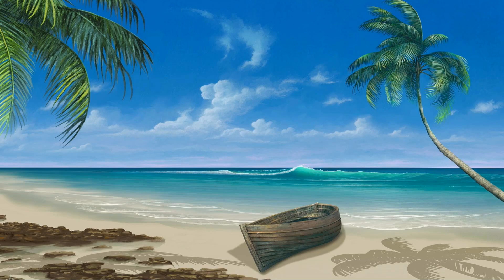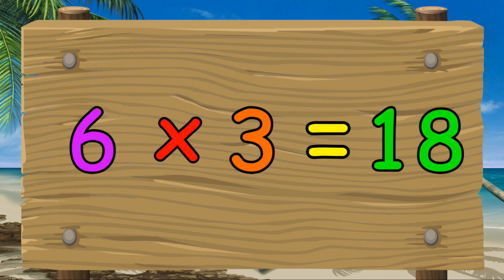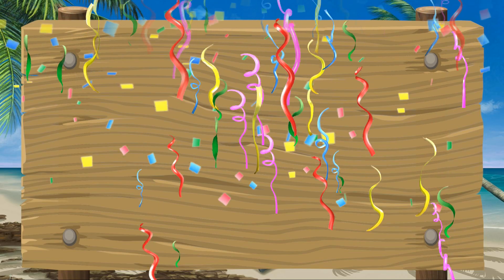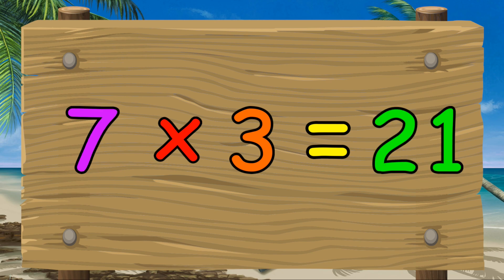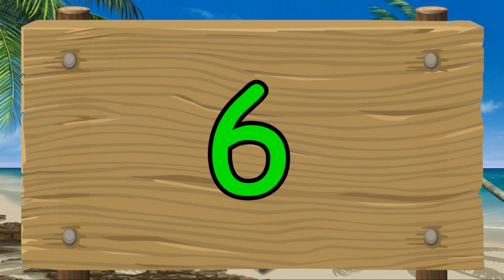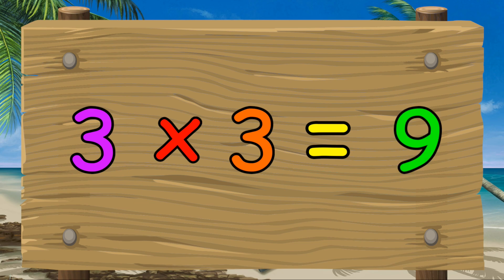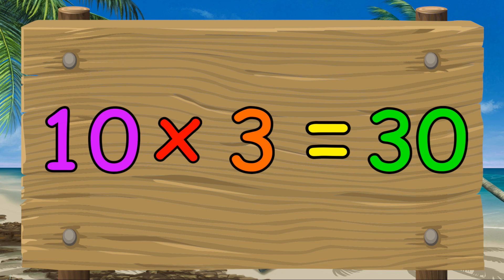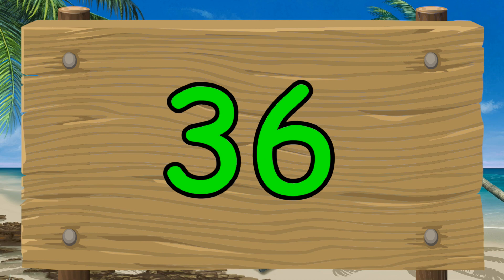3 times table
A clear and easy video to help learn the 3 times table.  We have included counting in 3's to speed up learning.